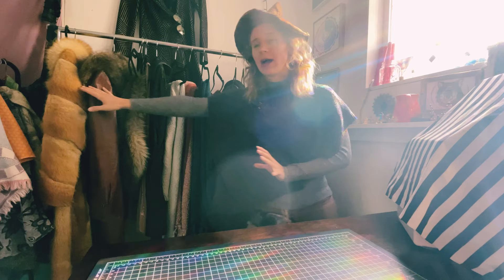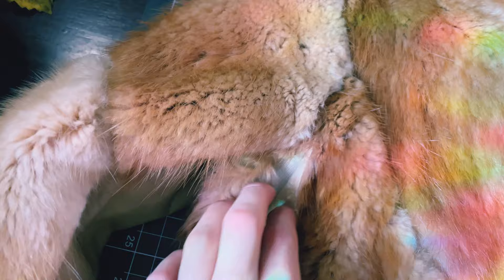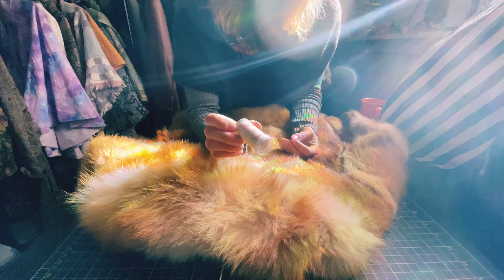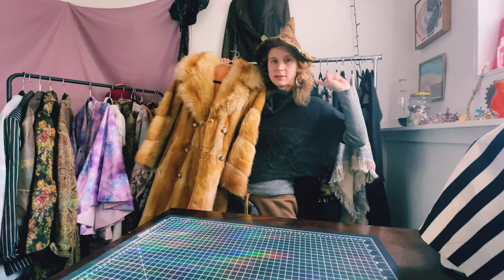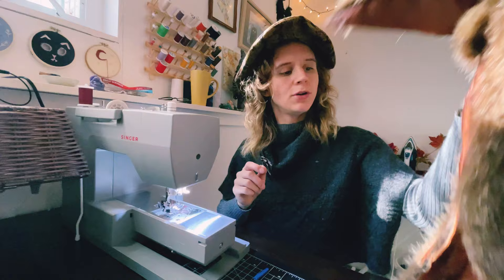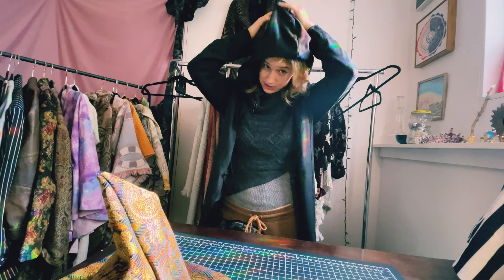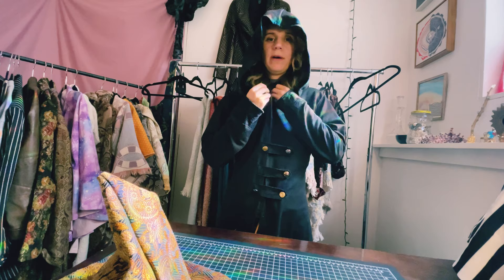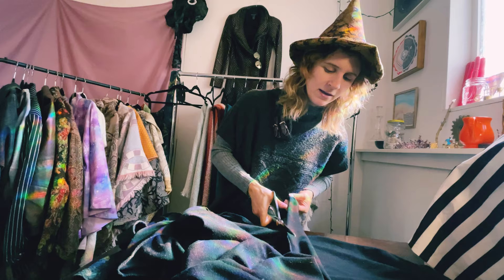Sewing Vlog - lets cut things up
Today I'm mending a fur coat, cutting up a fur coat and taking a pattern from an already existing coat.